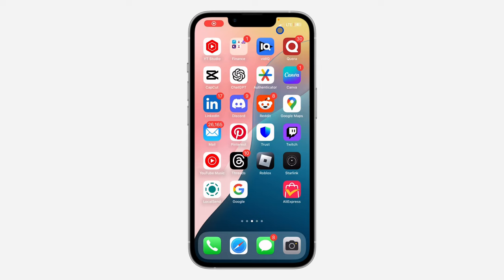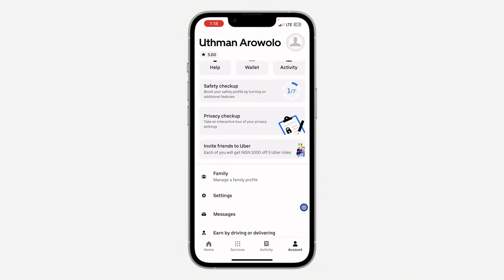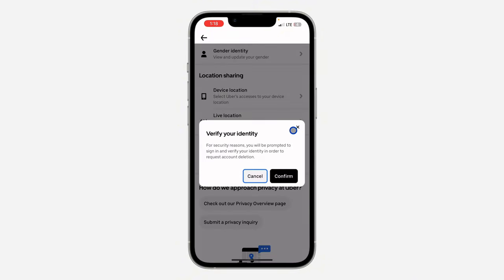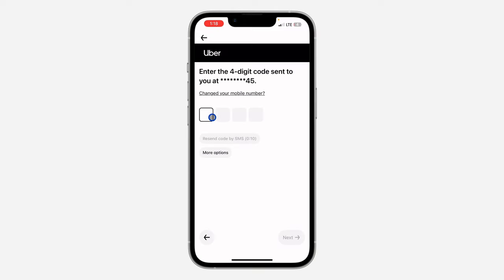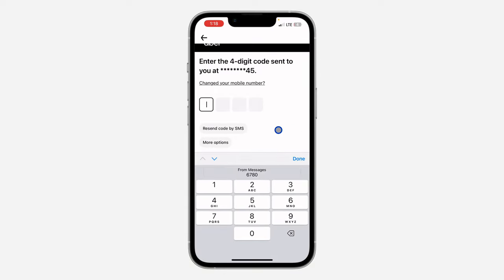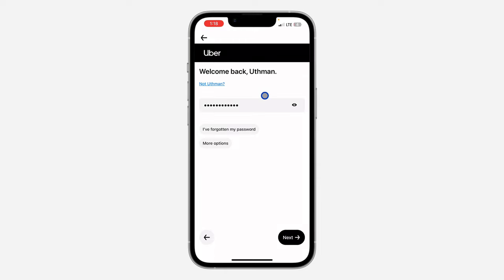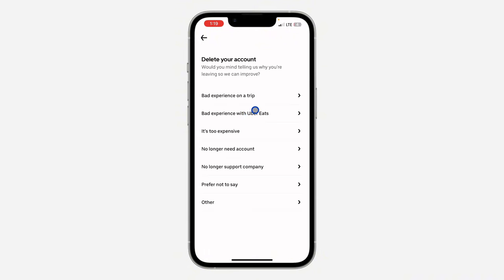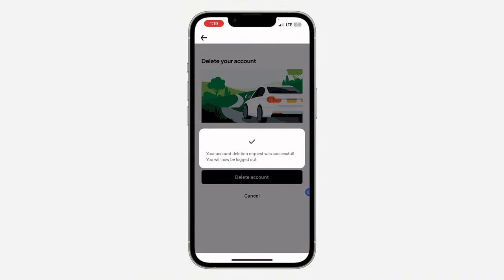How to Permanently Delete Uber Account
Decided to delete your Uber account? This tutorial will walk you through the steps to permanently remove your account from the Uber platform. Learn how to cancel any active trips, request a refund, and delete your account information. Watch now to ensure a smooth and complete deletion process.